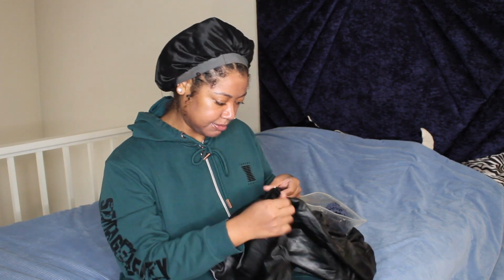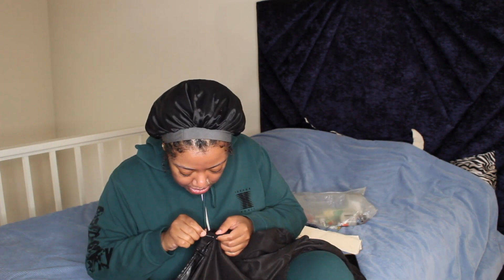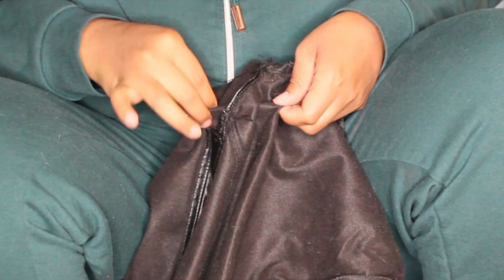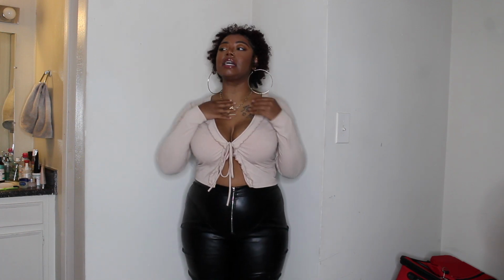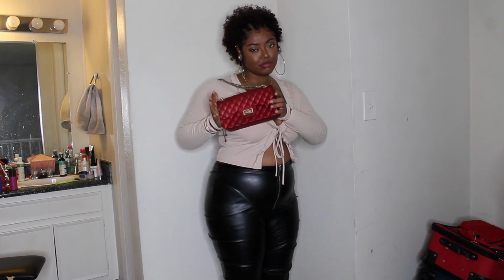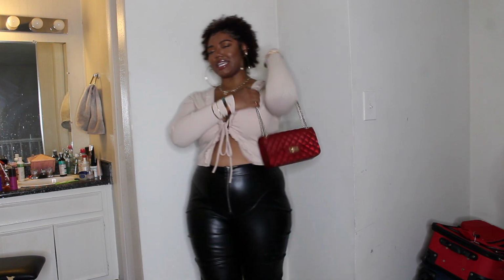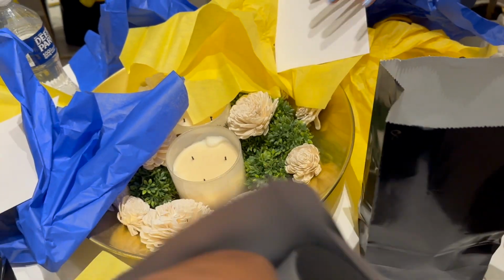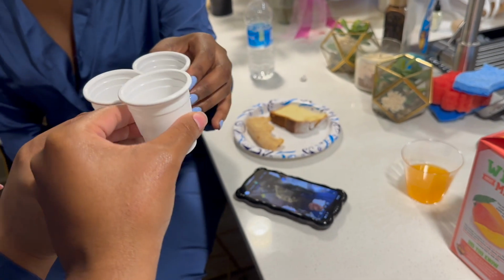Weekly Vlog #10: Sunday FUNday | Love Is Blind | Philly for the Weekend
Stream my single "What Was You Thinking" NOW on ALL PLATFORMS